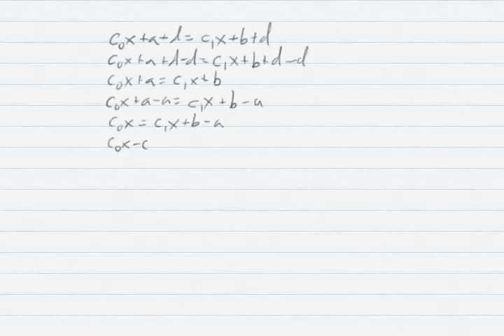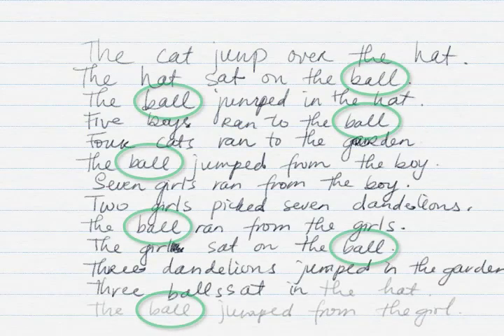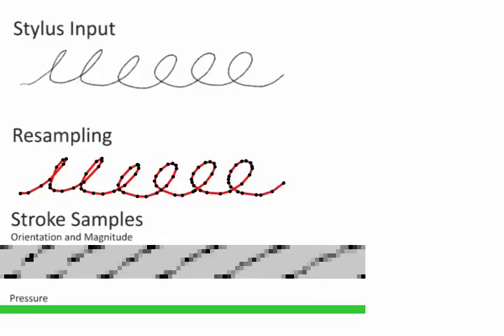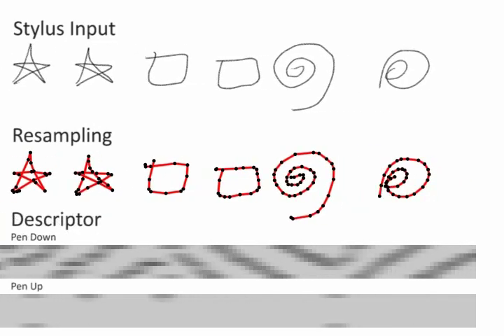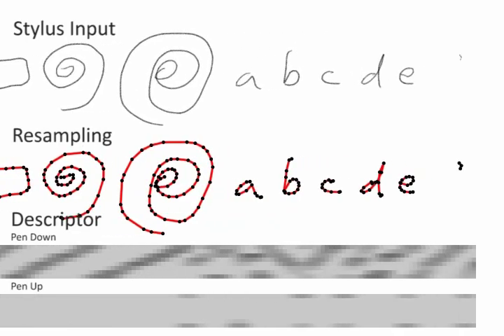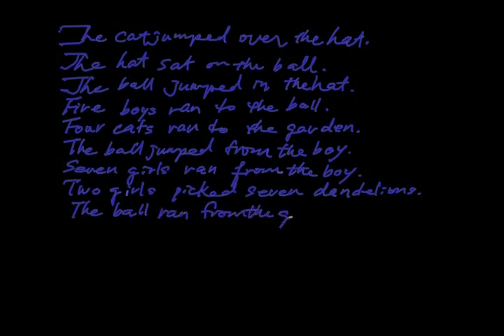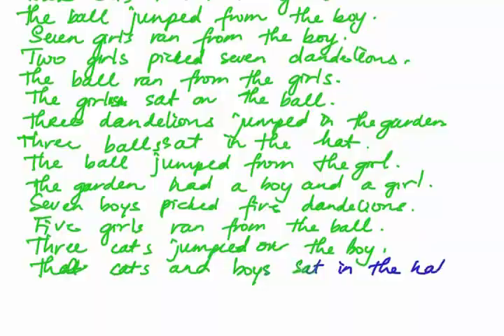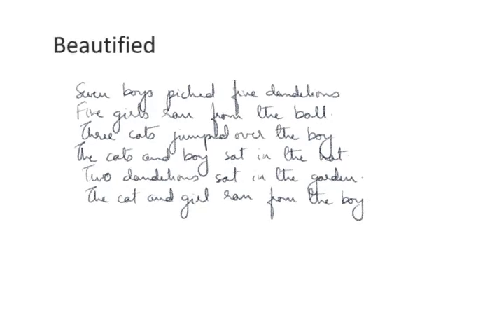Handwriting Beautification Using Token Means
Supplemental video to SIGGRAPH 2013 paper titled, "Handwriting Beautification Using Token Means", C. Lawrence Zitnick.